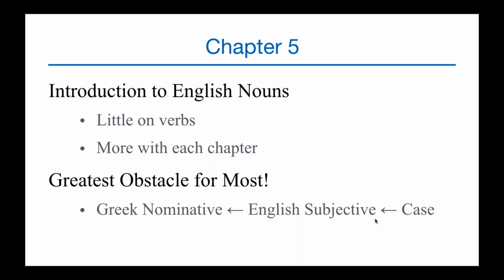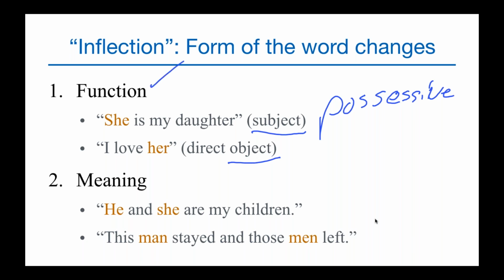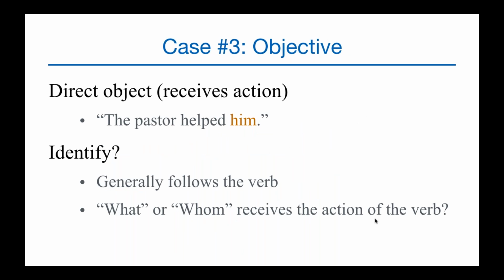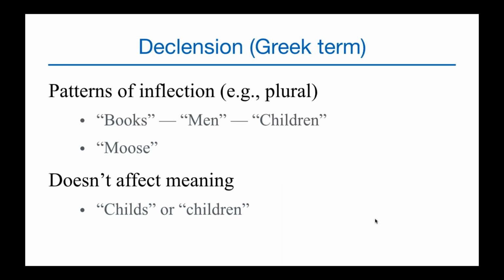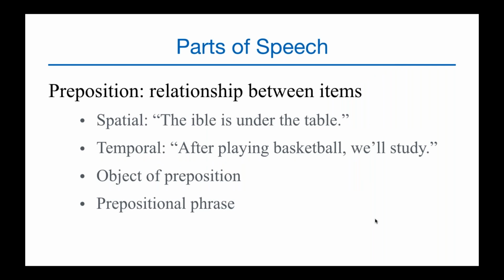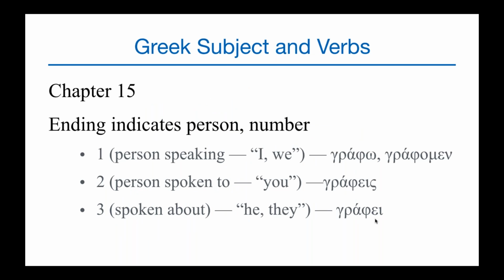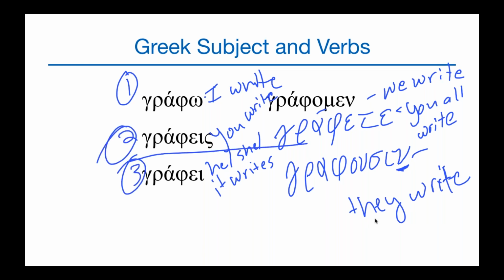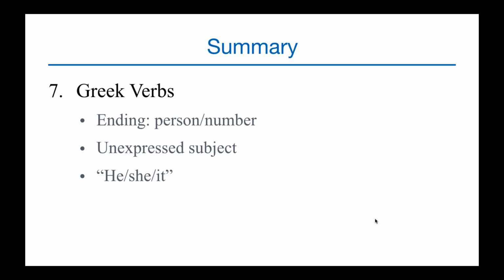Greek 2 Session 0